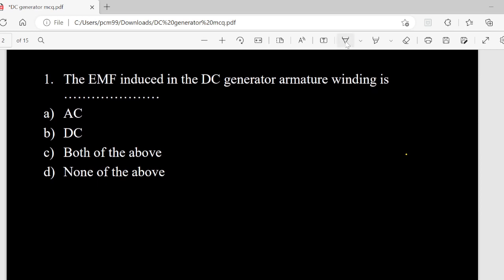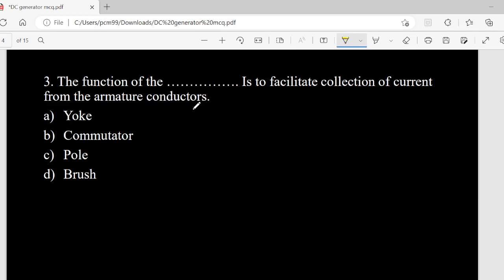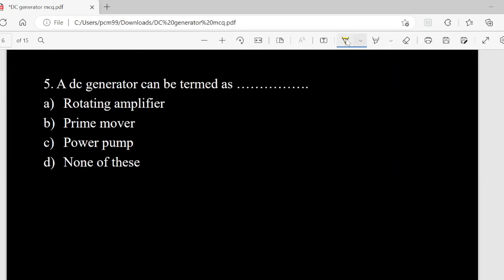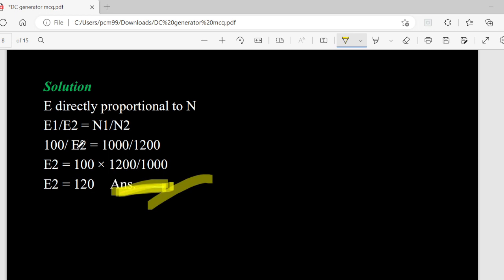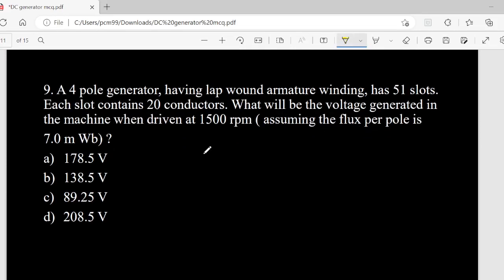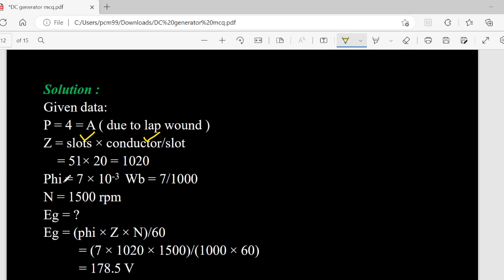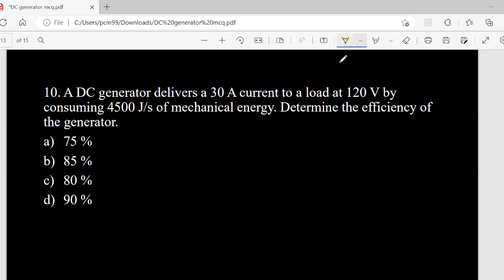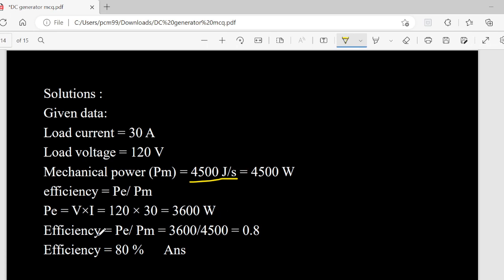DC GENERATOR PREVIOUS YEAR QUESTIONS || DC GENERATOR OBJECTIVE QUESTIONS